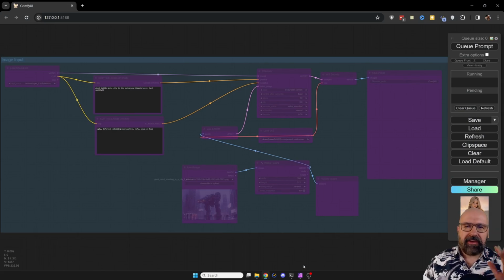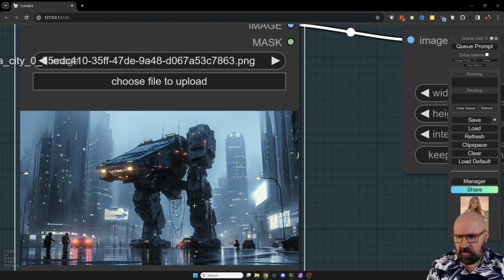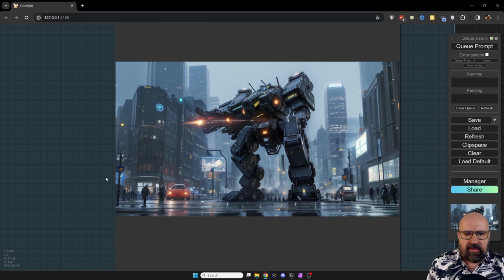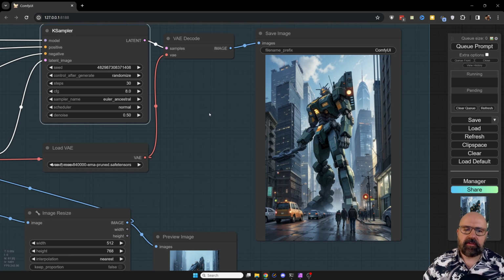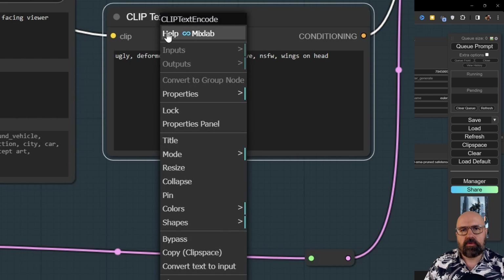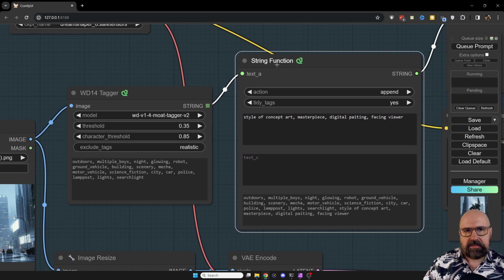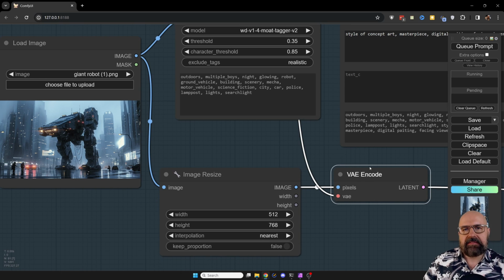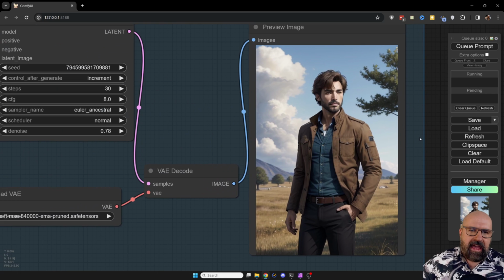L5: Magical Img2Img Render + WD14 in ComfyUI - Comfy Academy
I built a magical Img2Img workflow for you. In the first workflow, we explore the benefits of Image-to-Image rendering and how it can help you generate amazing AI images. In the second workflow, I created a magical Image-to-Image workflow for you that uses WD14 to automatically generate the prompt from the image input. This is fantastic!